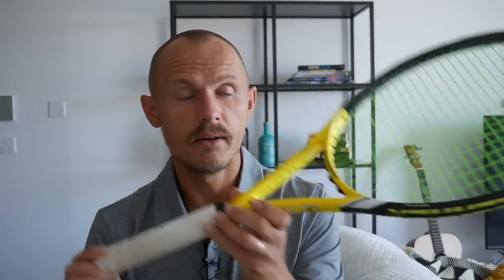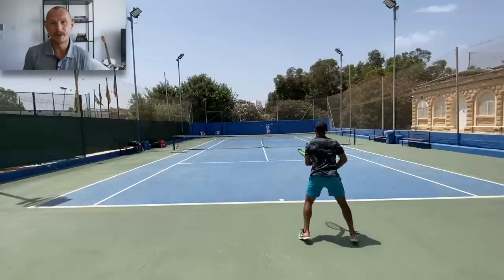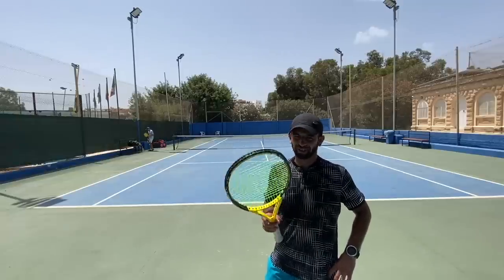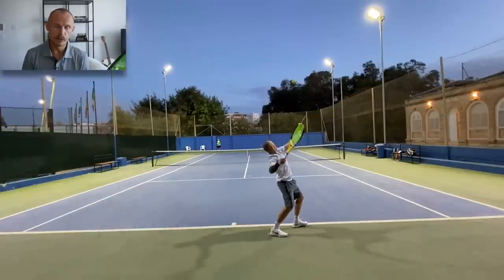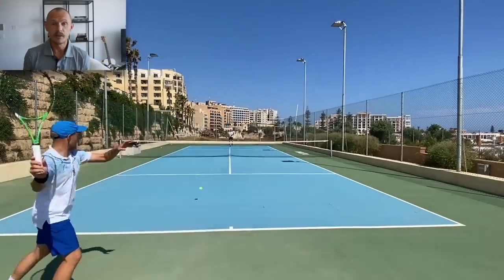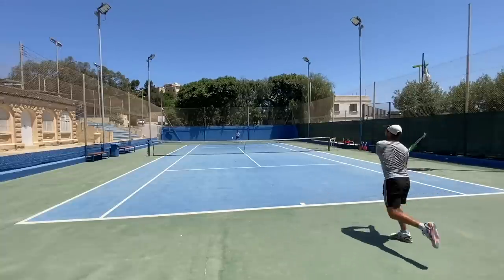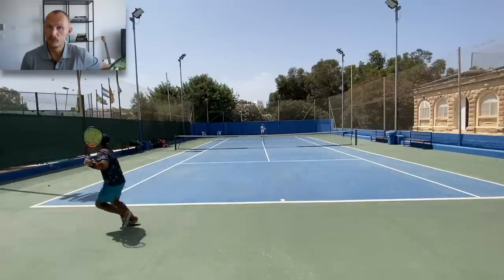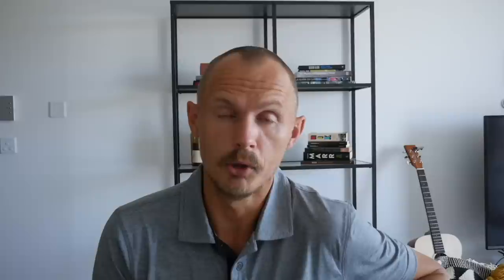These racquets might save you from tennis elbow! ProKennex Racquets Review...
This review surprised me big time and I might be making THE SWITCH!